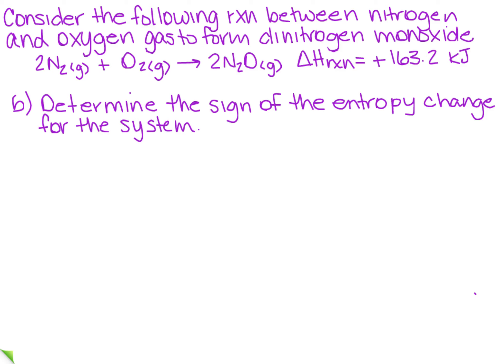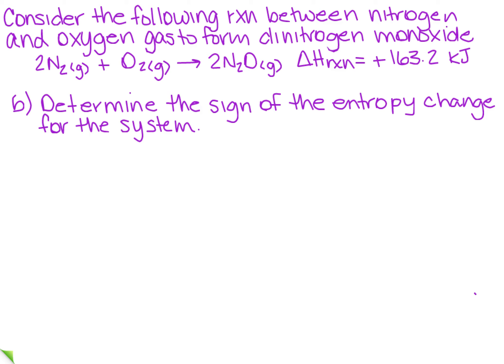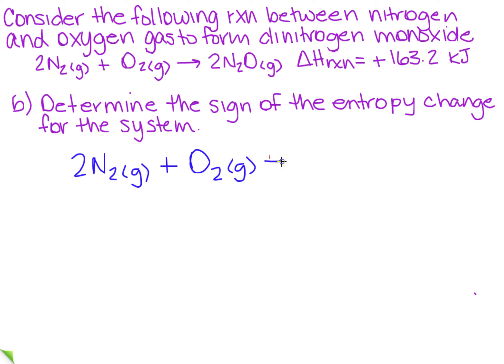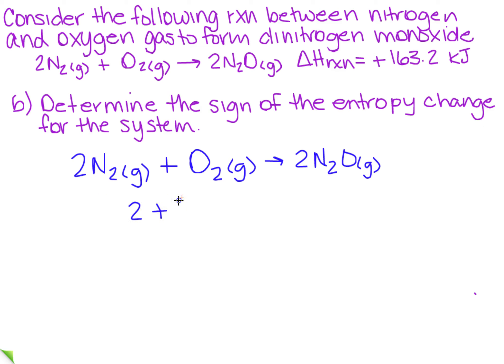Determine the sign of the entropy change for the system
Learn how to determine the sign of the entropy change for the system.